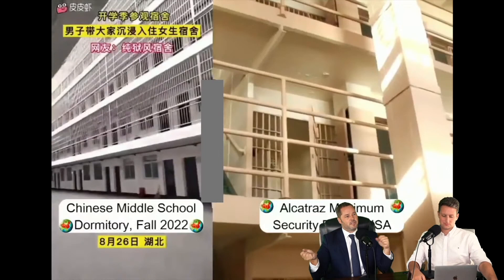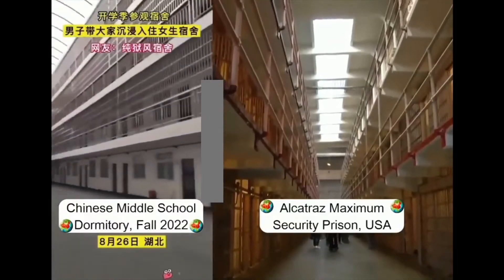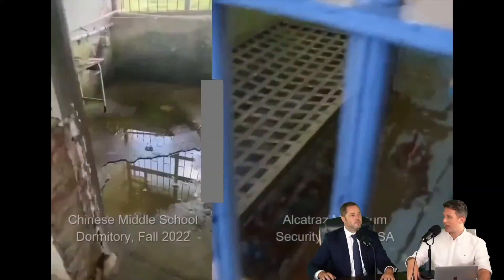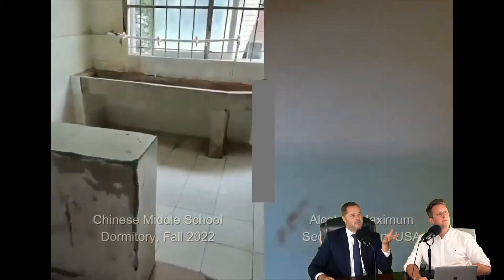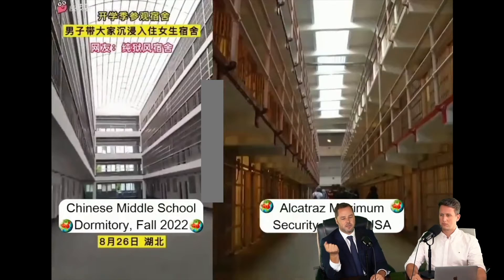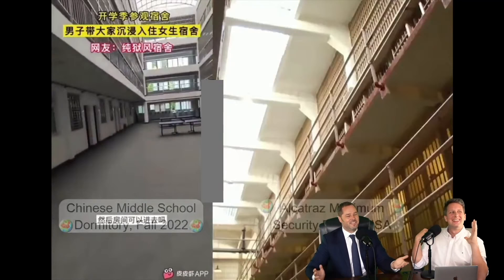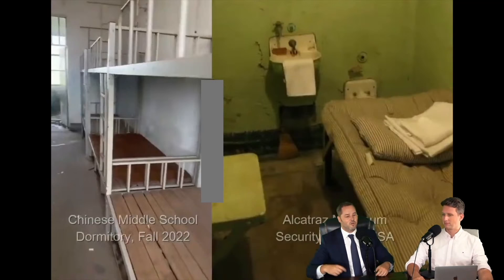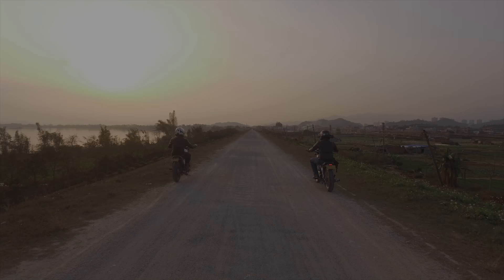Chinese Public Schools are Literally a Prison!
Even Alcatraz is more of an appealing place to be!

Living in China for so long, we would like to share some of the comparisons that we have found between China and the west, and shed some light on the situation.

Every week, we take you to a new place in China on our bikes, cover a topic, and reply to your questions.

Tune in, hop on, and stay awesome!

Cartoon feat. Jüri Pootsmann - I Remember U
Track : Cartoon feat. Jüri Pootsmann - I Remember U